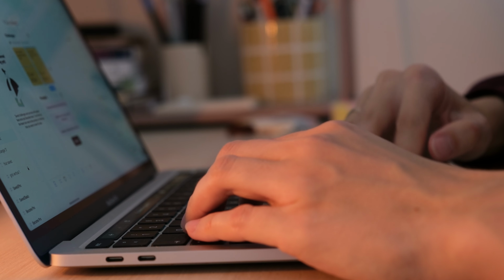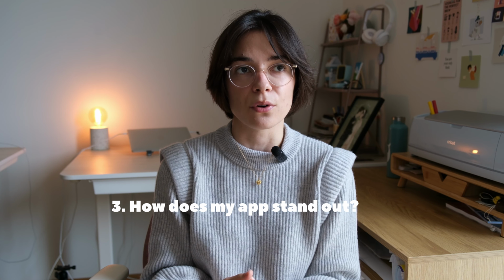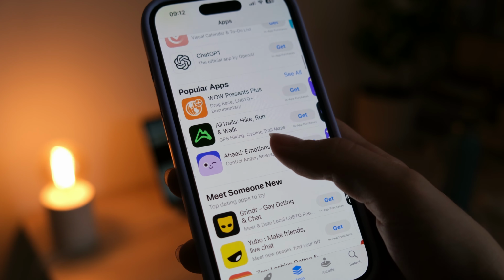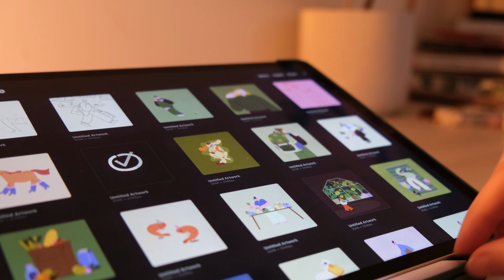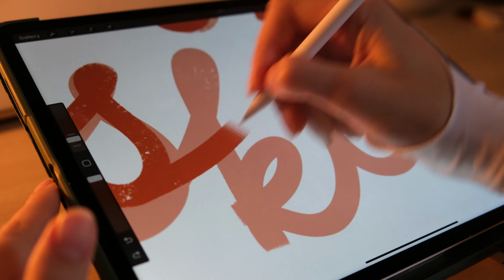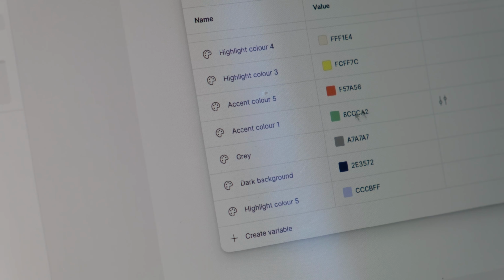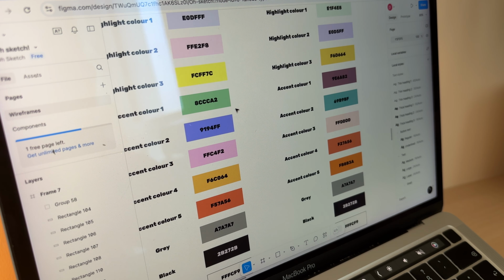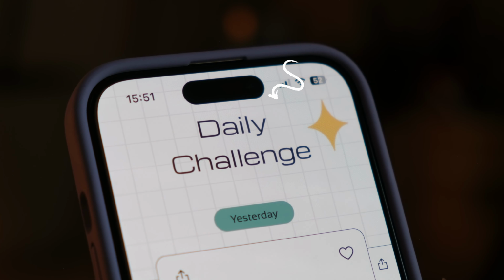Designing an Indie App from Scratch: Part 3 - Branding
Welcome back to the indie app design series!

In this episode we will talk about how to determine your brand image, design an app logo, choose a colour palette for your project and more.

00:00 - Intro
00:54 - Understanding branding
02:30 - Branding checklist
04:52 - Choosing a product name
05:41 - Logo design
09:22 - Picking a colour palette
12:00 - Typography

Like always, feel free to drop your thoughts and suggestions in the comments below! And thank you all for great support on the previous 2 videos, it means a world to me🫶